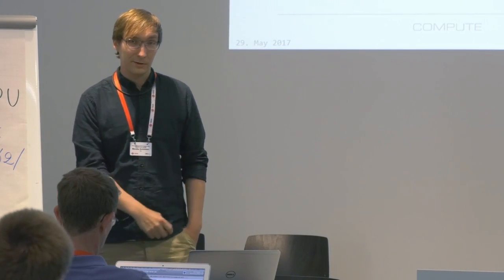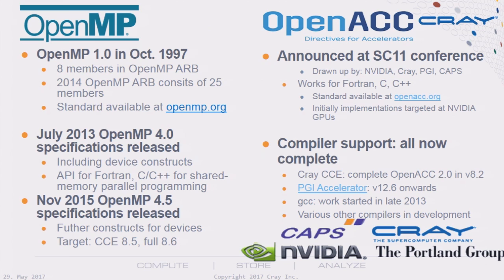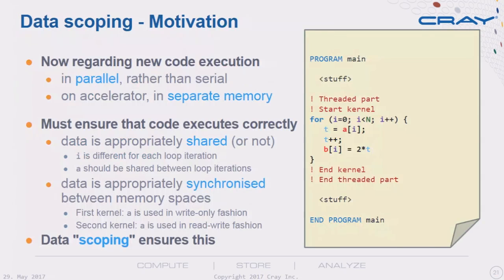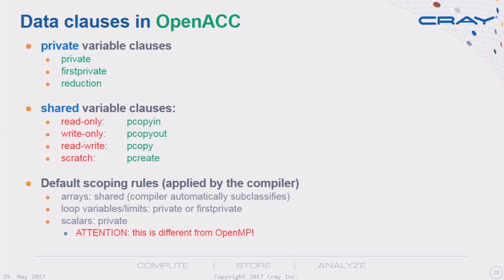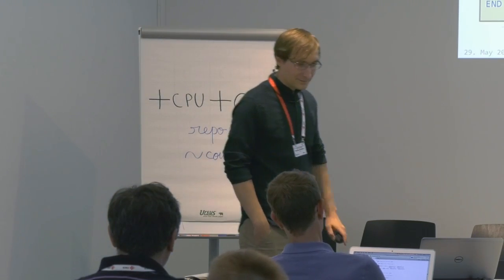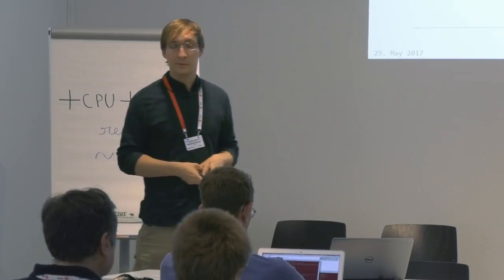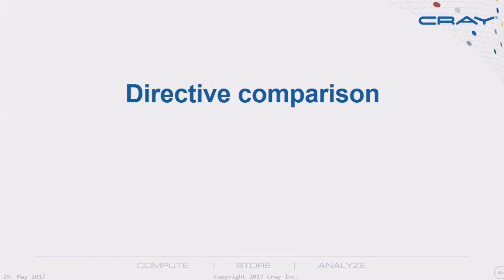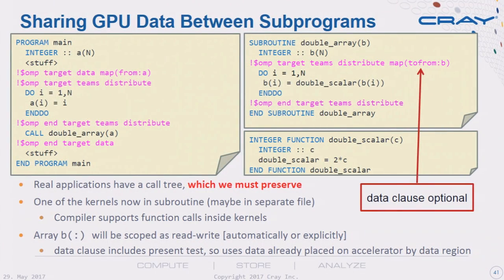Directive Based GPU Programming: OpenACC and OpenMP: OpenMP device constructs (part 1)